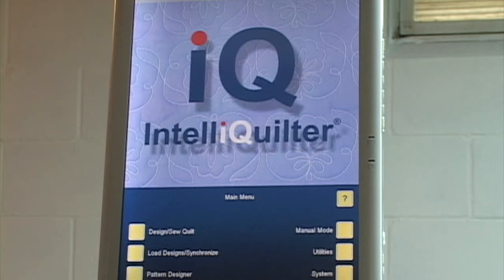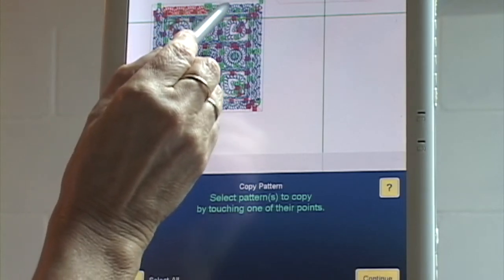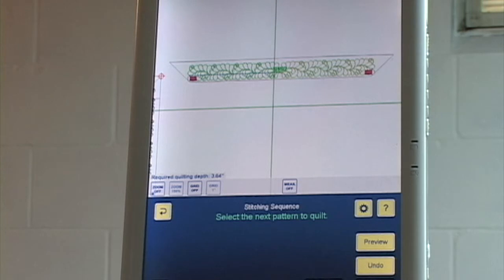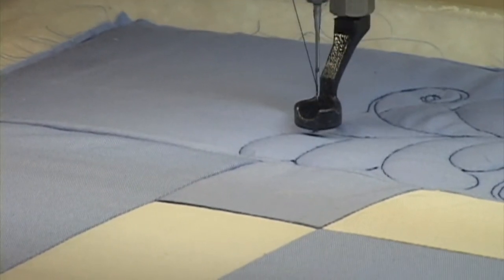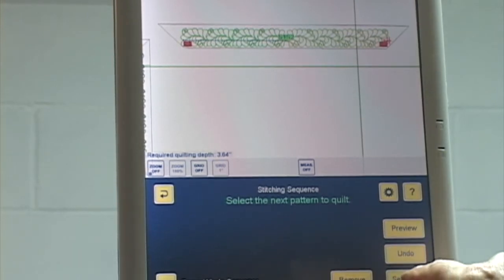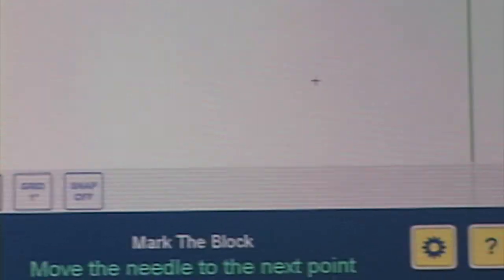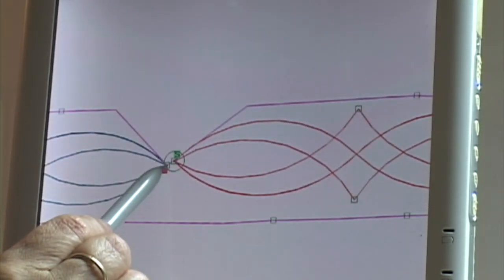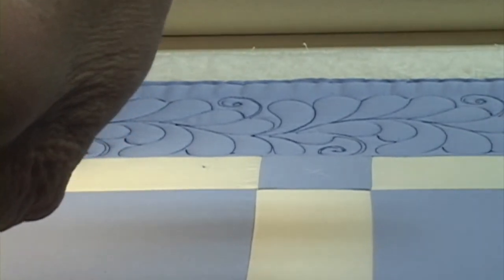Helen's iQ Project 2017. 5. The quilting begins.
Using the quilt map as a guide, I start quilting my project. In this instalment I quilt the top border and the first horizontal row of sashing.
I am using IntelliQuilter on my Gammill Premier. iQ is a computer guidance system for longarm quilting machine. It can be added to almost any make of quilting machine.